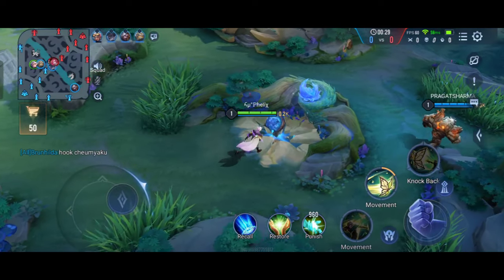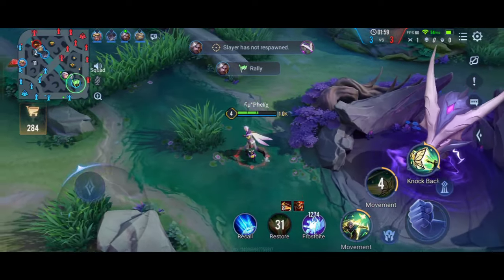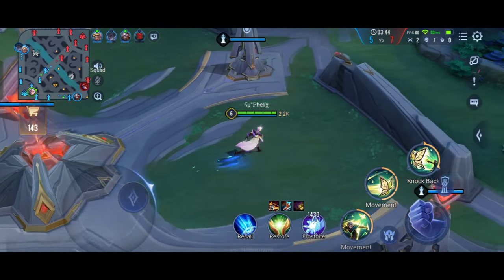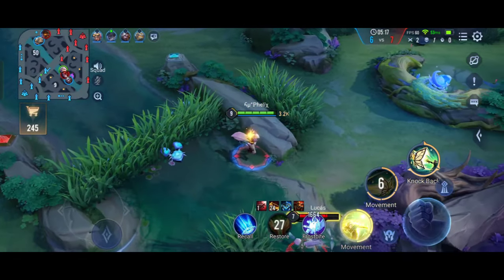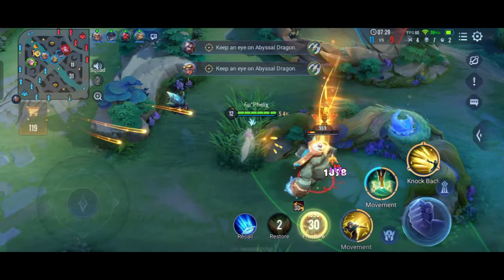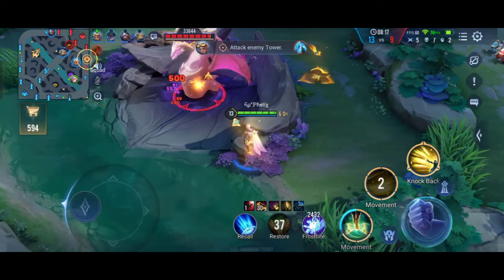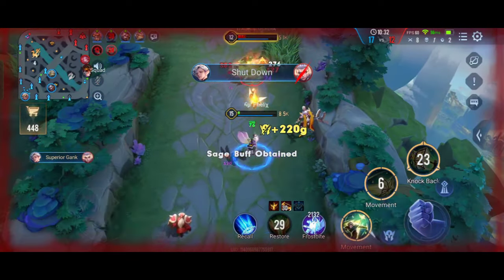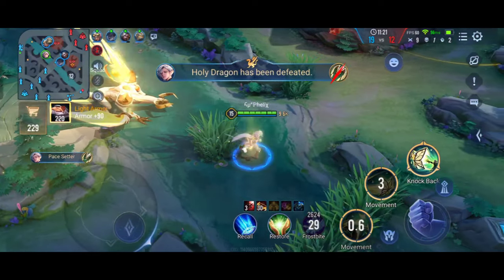Eland'orr Jungle Gameplay| Ranked Match | Arcana | Enchantment | AoV | RoV | CoT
Hello everyone welcome back to the channel. In today's video, we will see the full Eland'orr Jungle gameplay.

Do Check out and follow!

Hope you guys all enjoyed!